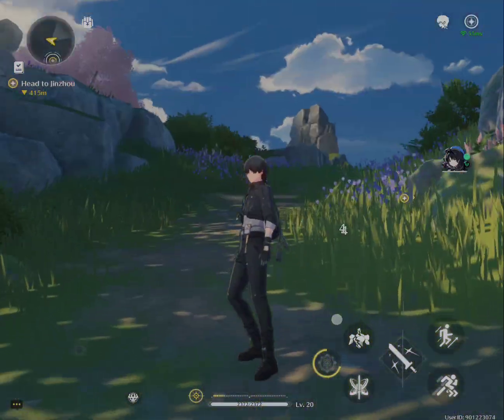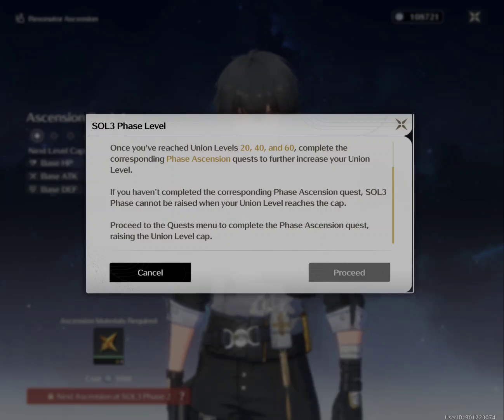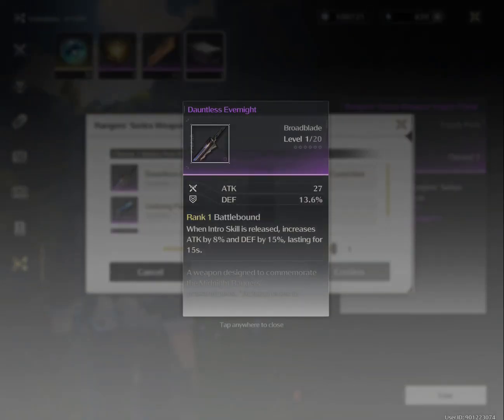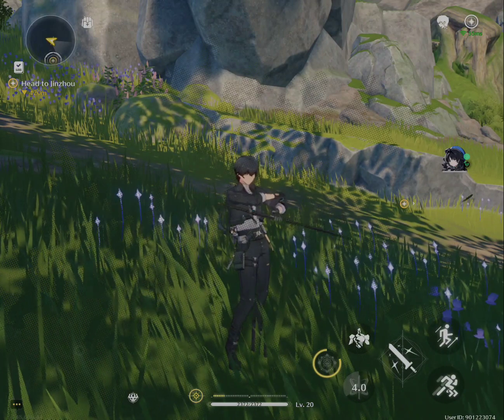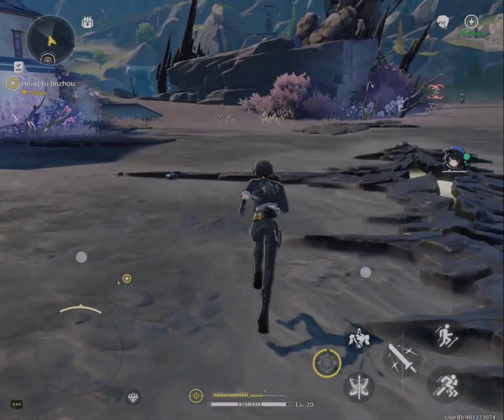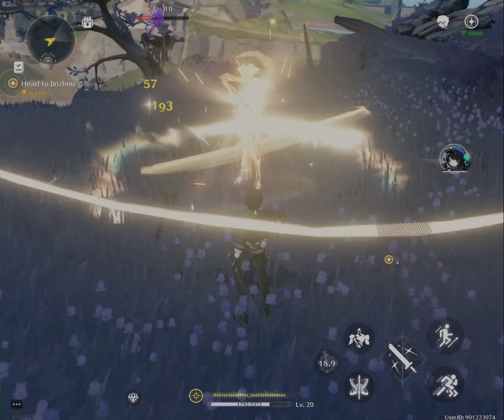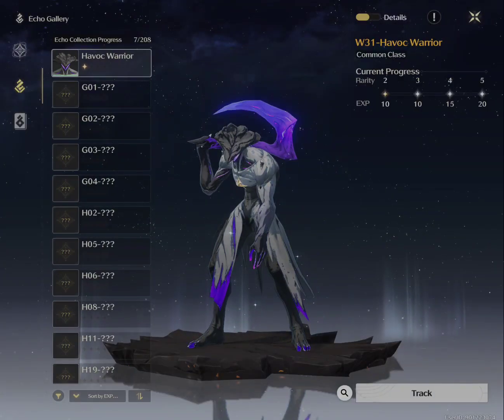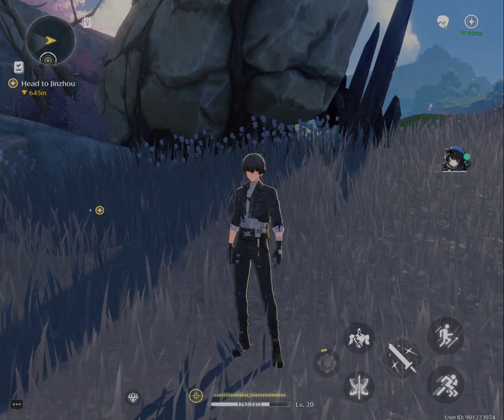1ST DAY WUTHERING WAVES TIPS FOR BEGINNERS!